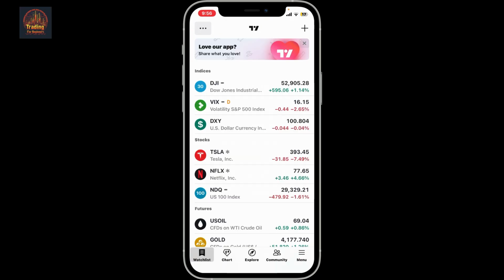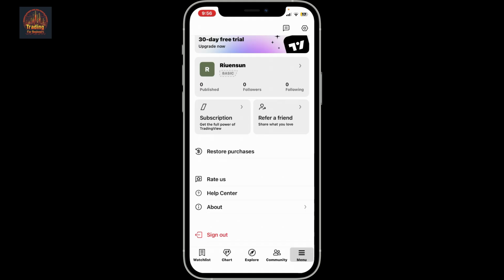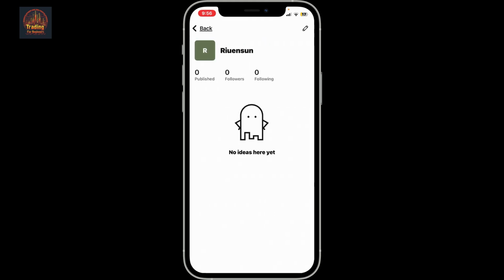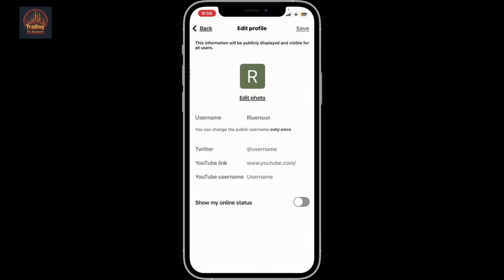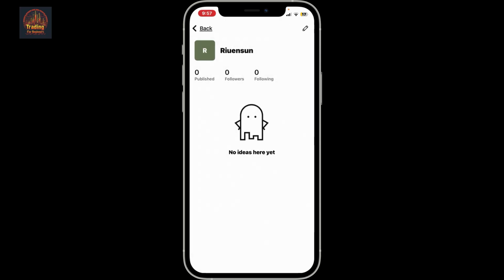How to Change Your Username in TradingView (2026 Guide)?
Want to change your username in TradingView? In this step-by-step 2026 tutorial, I'll show you how to update your TradingView username and explain what to do if the option isn't available on your account.

Whether you've rebranded, want a more professional profile, or simply need a new username, this guide walks you through the process in just a few minutes.